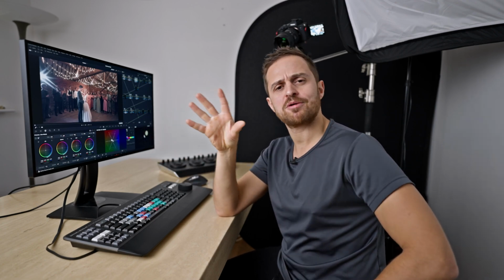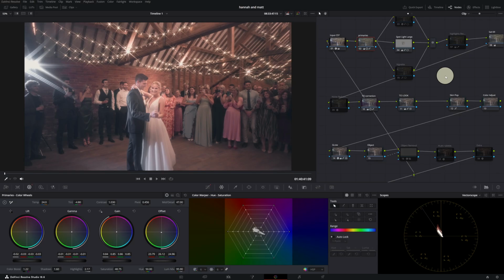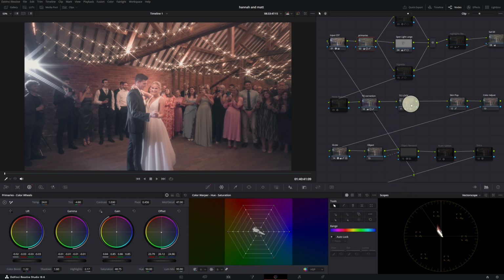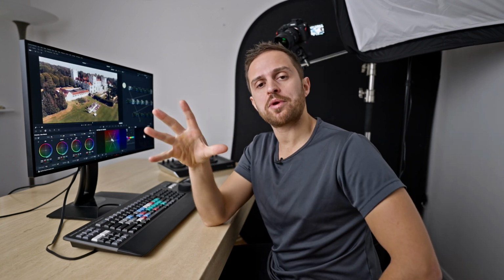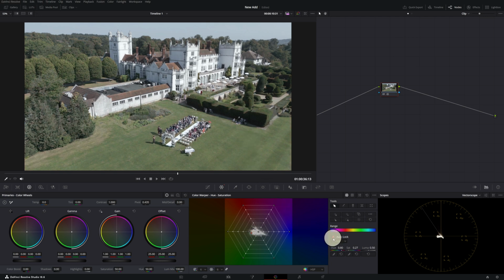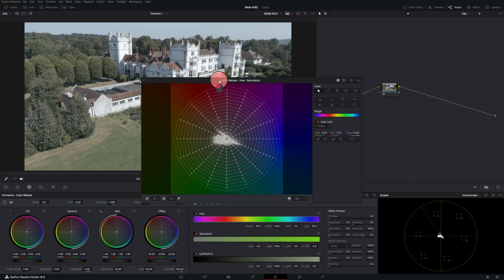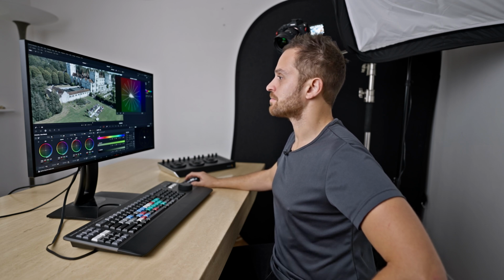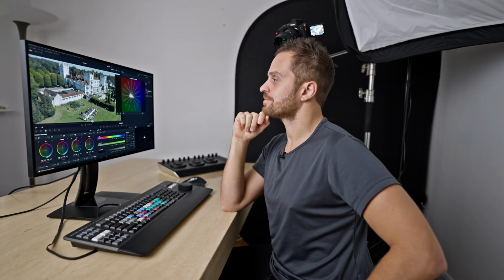Edit a Wedding in DaVinci Resolve: The Color Warper Tool